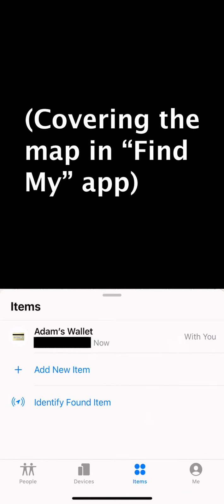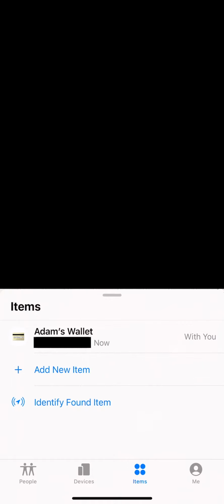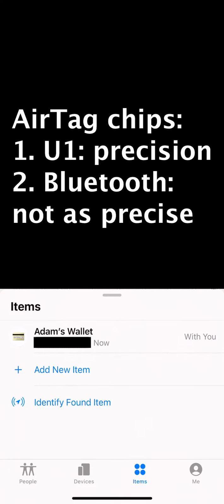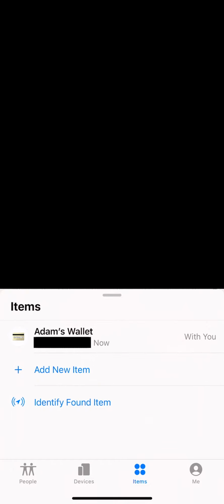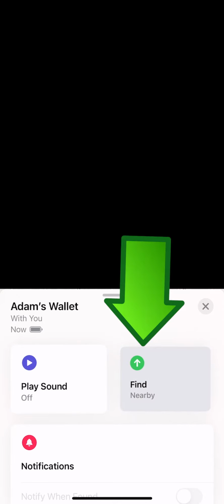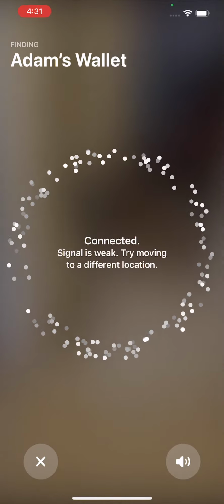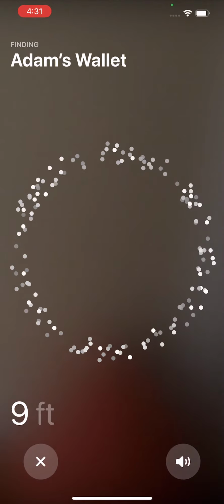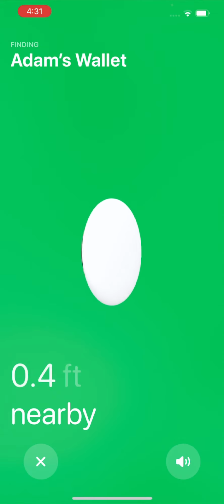AirTag How to Use Precision Finding with iPhone! (Quick)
How to finding an AirTag using Precision Finding with iPhone.